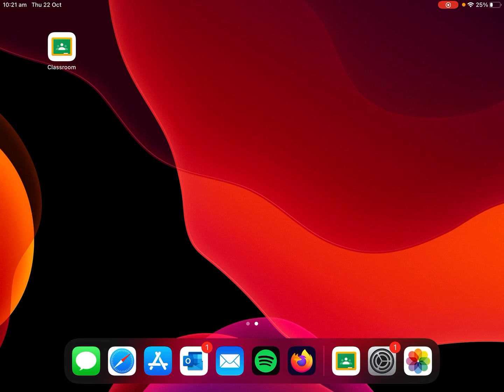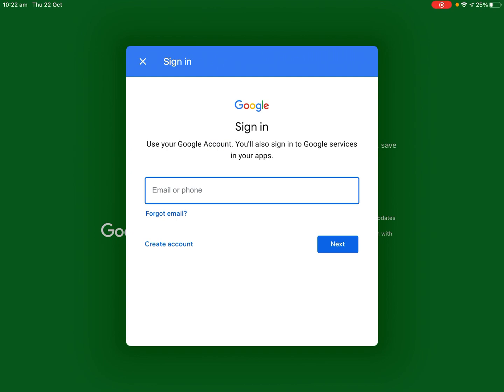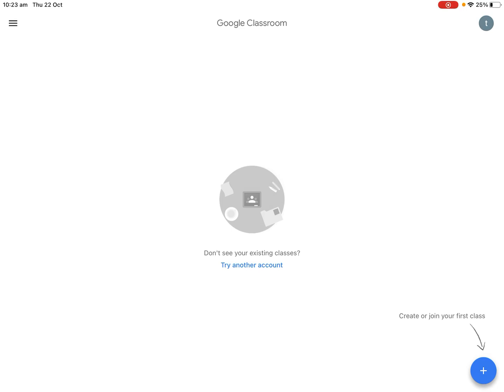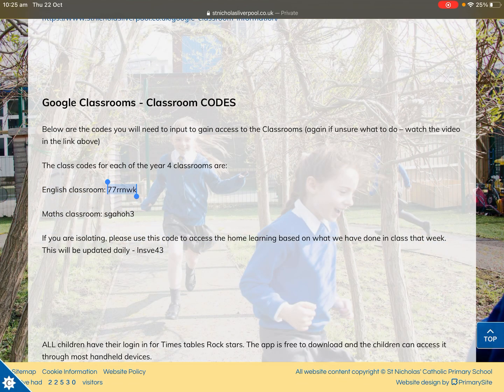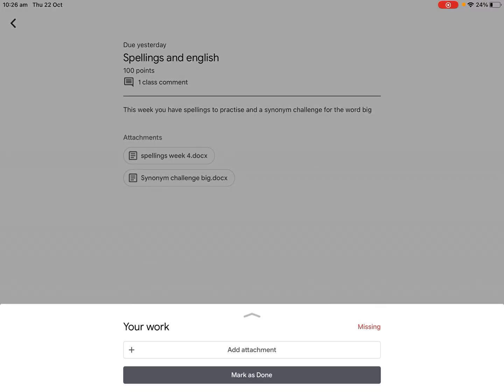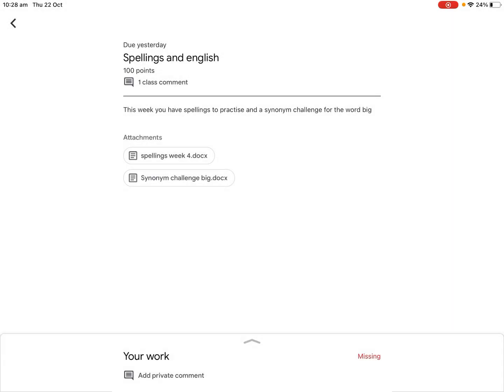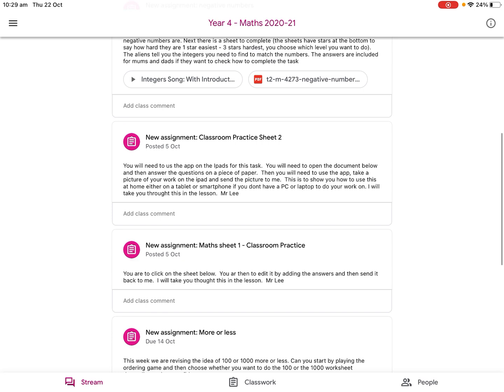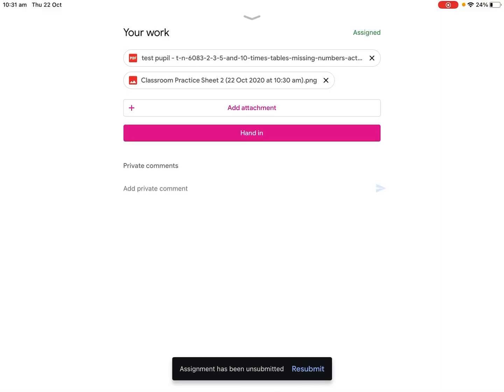Google Classroom App - How to video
This short video is to show you how to instal and use the Google Classroom App for the first time.